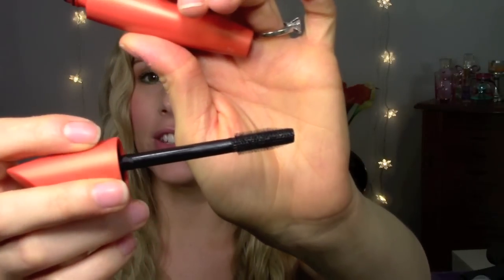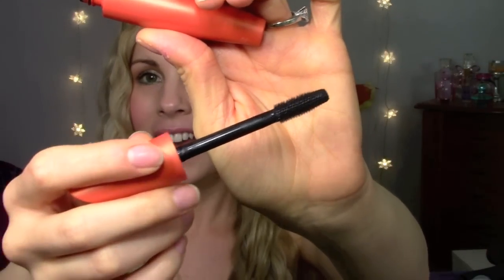♡ May Beauty Favorites ♡ 2014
My upload schedule, a NEW video on Mon, Wed & Fri

First Impression ♡ Month Review | Benefit the Porefessional
(Video will be available June 6, 2014)

Tutorial of the makeup I'm wearing in this video

Neutrogena Clear Face Beak-out Free Liquid-lotion Sunscreen SPF30
Loreal True Match Gentle Natural Mineral Makeup - Soft Ivory
Tart Amazonian Clay Blush - Natural Beauty
CoverGirl Lash Blast Volume Mascara
Rimmel Scandaleyes Khol Eyeliner - Nude
Maybelline Baby Lips - Cherry Me
Express Lipgloss - Black Cherry Ice

Links to my other social networking sites so you can stalk me outside of YouTube!! ;)